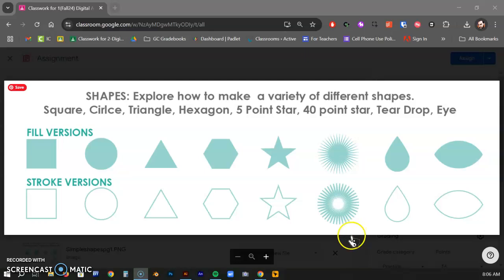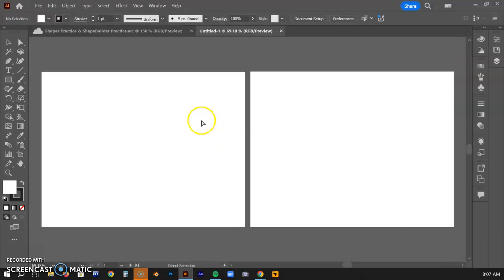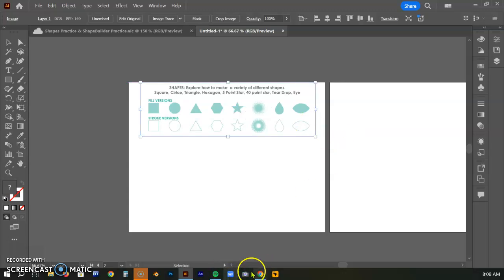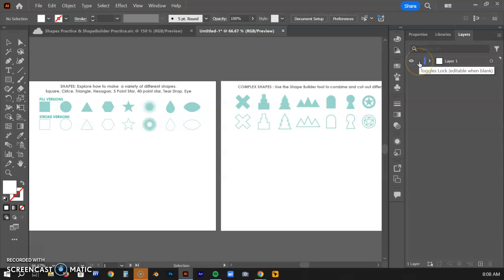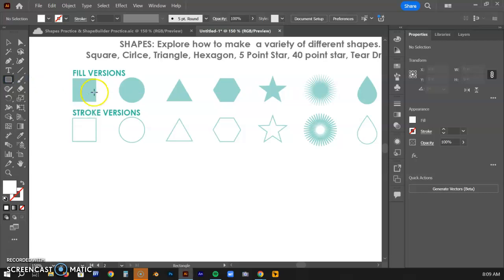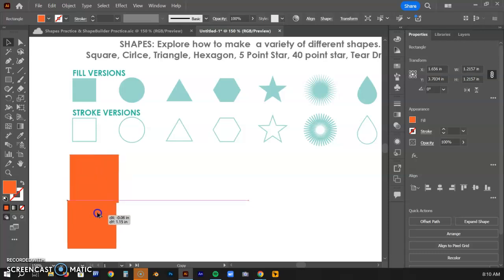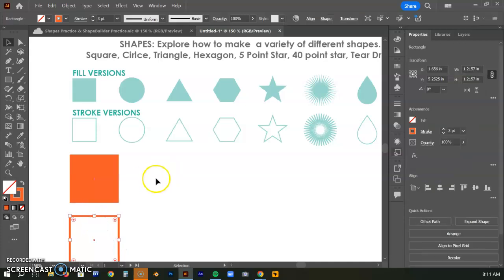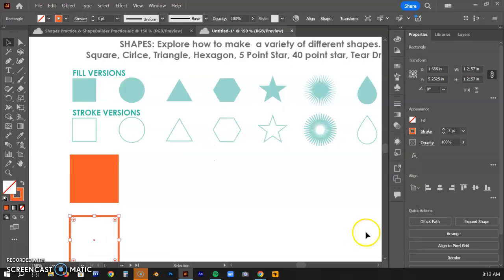Simple Shapes 1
Set-up a 2 page document, paste in the reference images and then lock out they layer before starting to make the shapes.